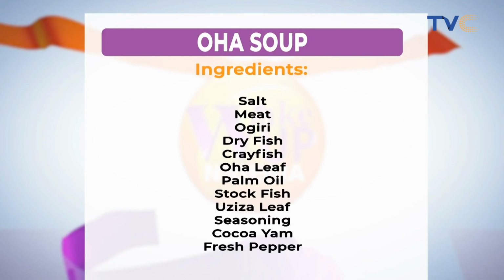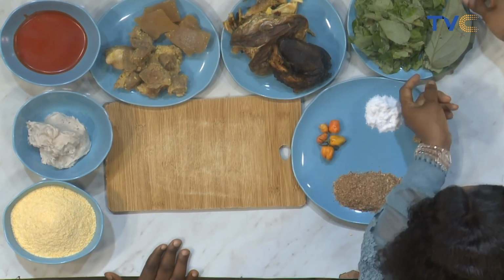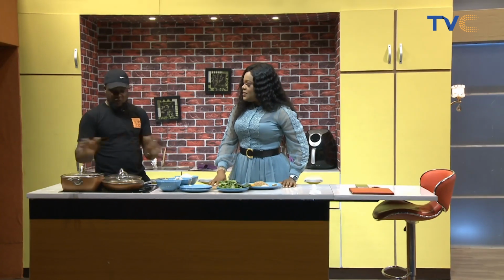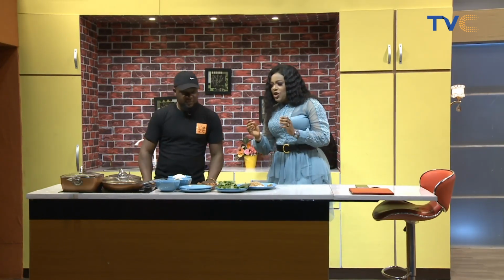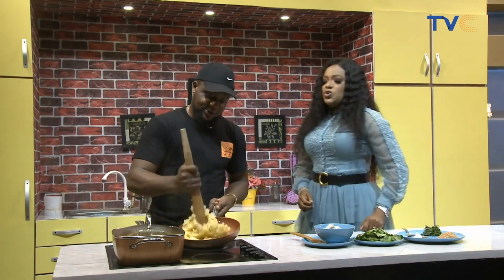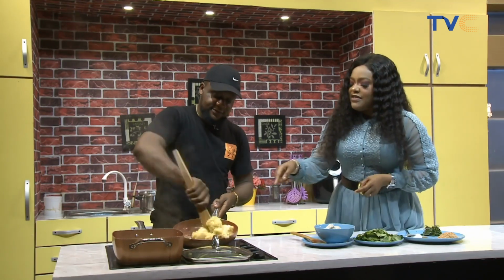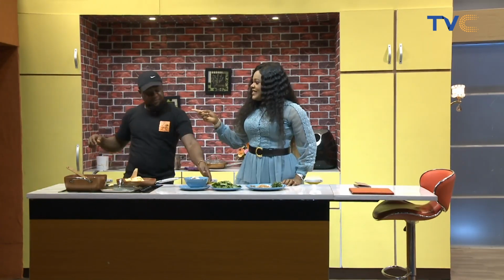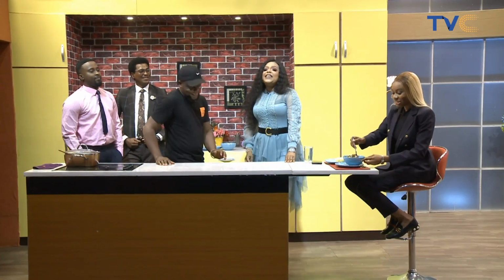Steps To Making The Best Oha Soup [VIDEO]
Chef Paul takes on another level on this Monday episode of WUN as he prepares Oha soup in a special way.